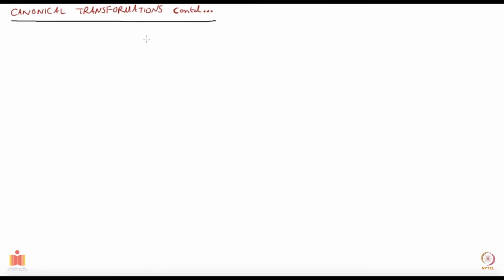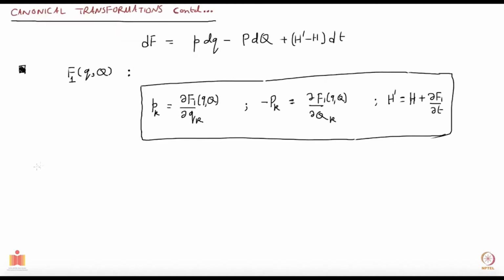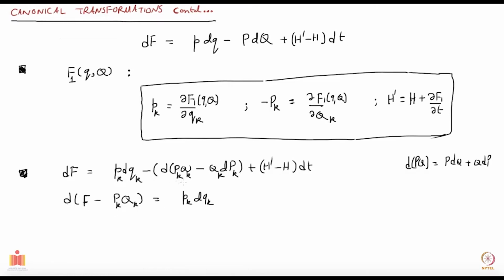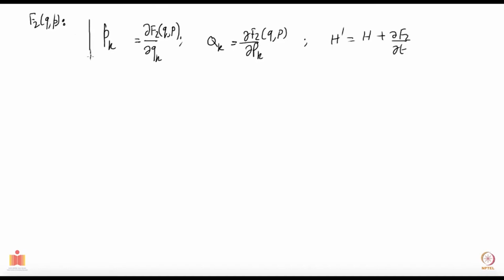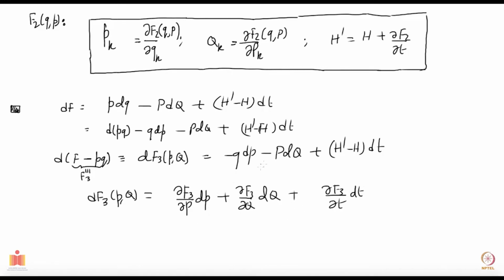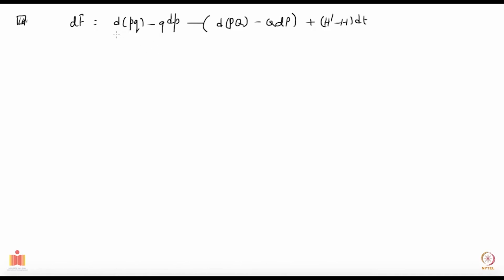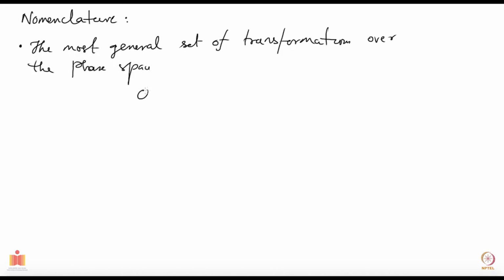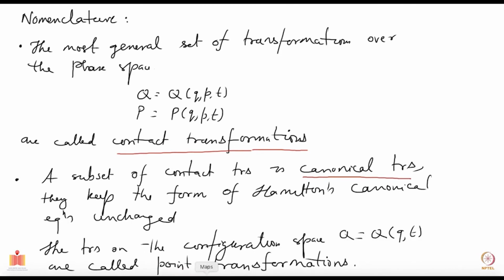Hamiltonian Mechanics: Generating functions of the 4 kinds